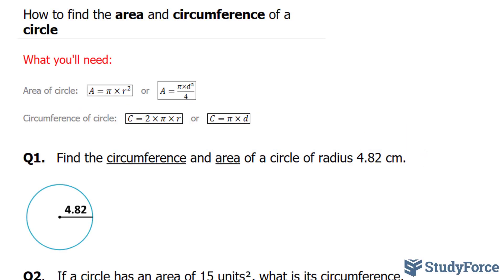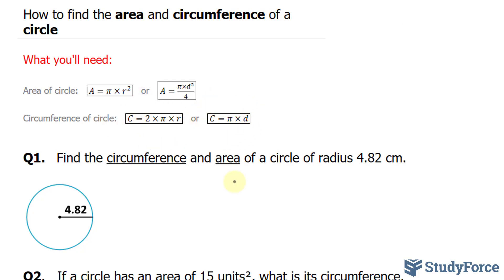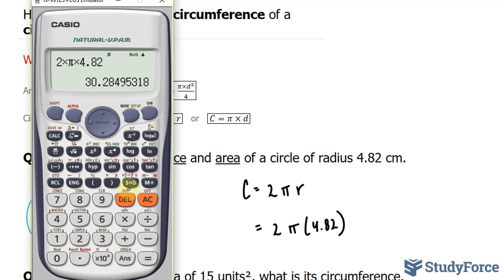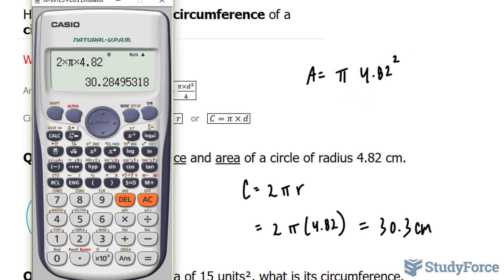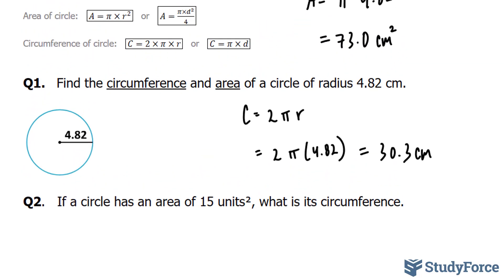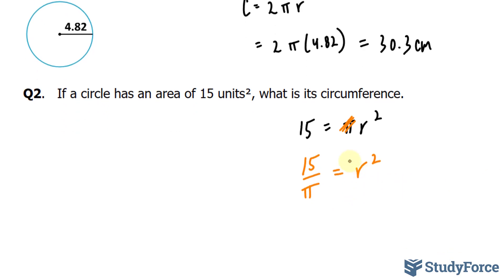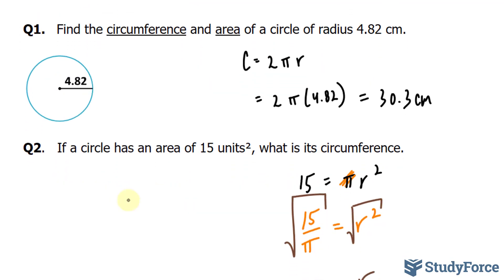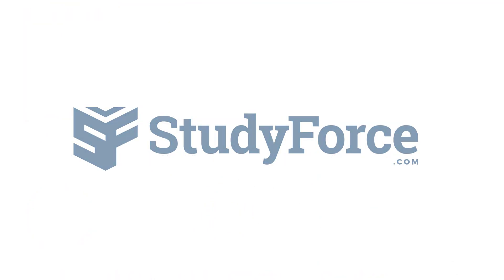Find the area and circumference of a circle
What you'll need:

Area of circle:   (A=π×r^2 )     or   (A=(π×d^2)/4)

Circumference of circle:   (C=2×π×r)     or   (C=π×d)

Q1.   Find the circumference and area of a circle of radius 4.82 cm.

Q2.   If a circle has an area of 15 units², what is its circumference.